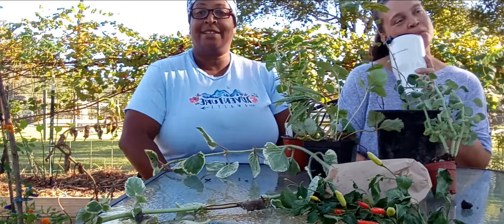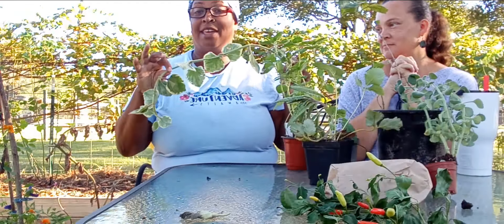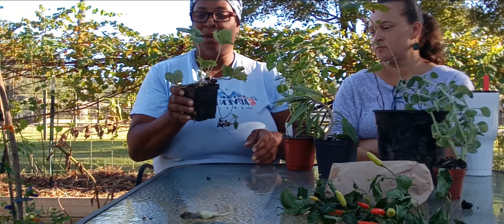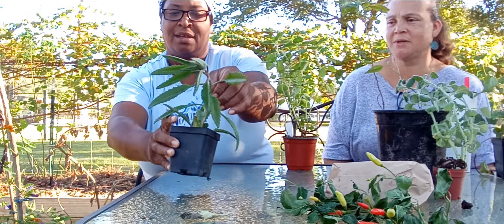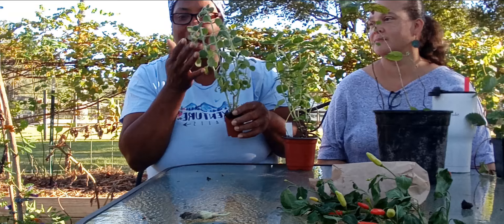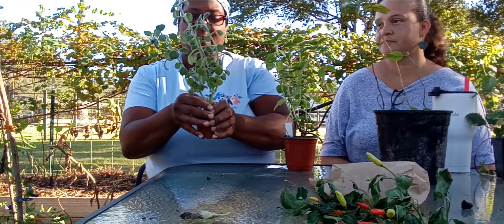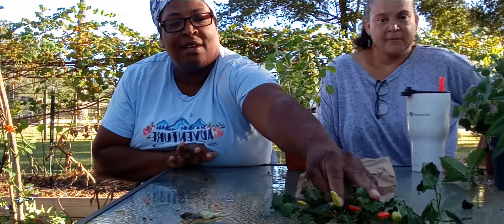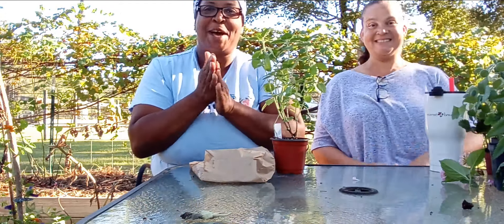PLANT EXCHANGE, WHAT DID WE GET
FIRST TIME GOIN TO A PLANT EXCHANGE WITH MY BESTIE @NicoleSmithGardening
THE MEET-UP WAS AT A PARK IN CLEVLAND, TEXAS.